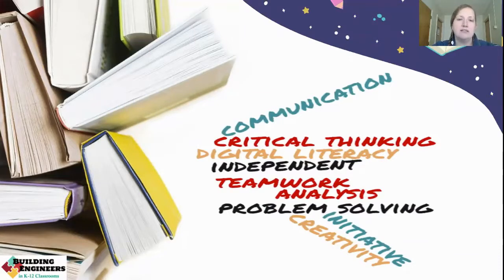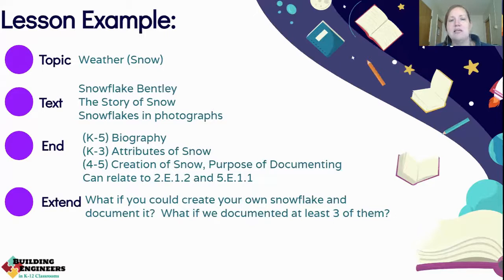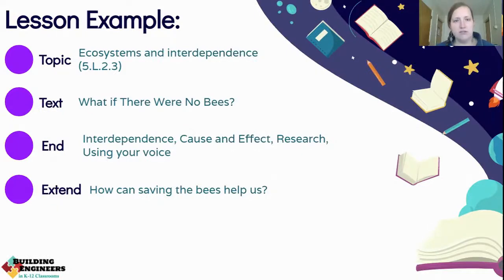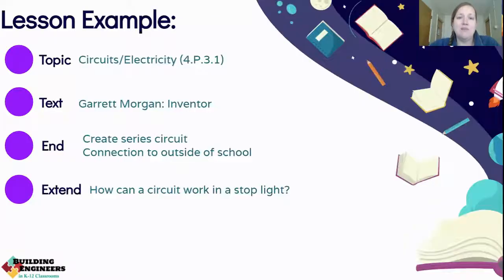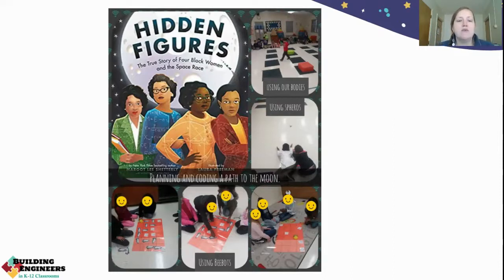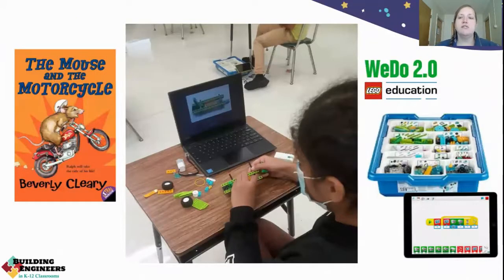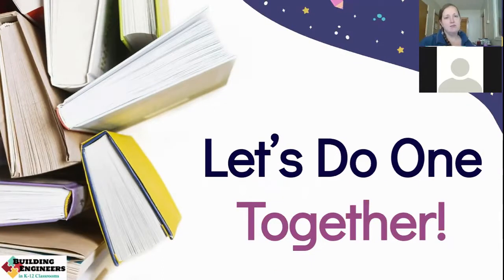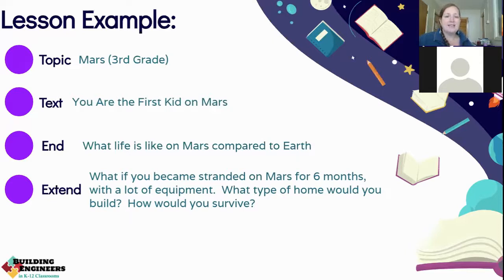Using Mentor Texts to Springboard STEM Lessons Rachael Ray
This session will focus on making connections between mentor texts and STEM lessons. Examples will be provided that have been used within the classroom and STEM lab. The Engineering Process will be reviewed, as well as t he impact that STEM integration has made on students.